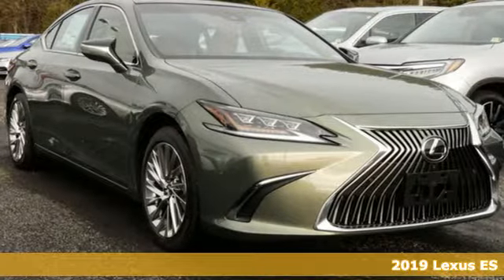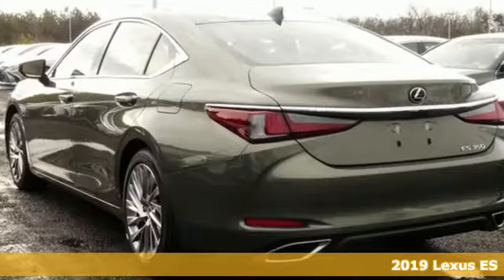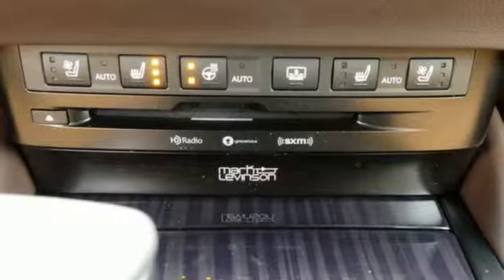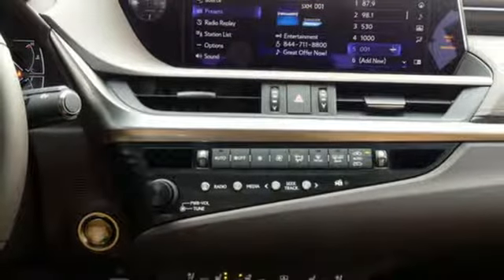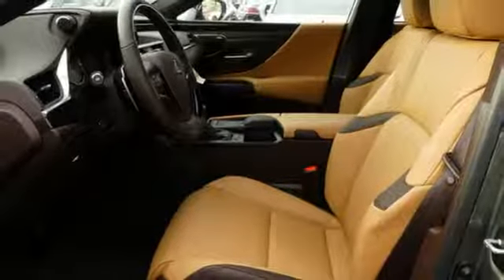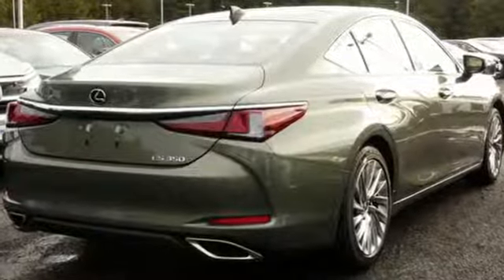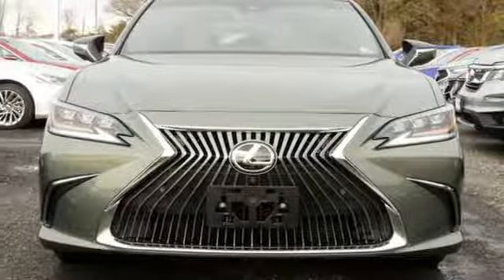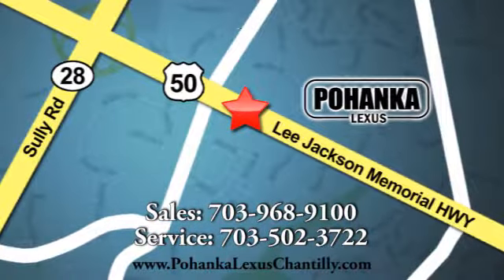New 2019 Lexus ES Chantilly Dale City VA DC, MD ESKU018119 - SOLD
Year: 2019
Make: Lexus
Model: ES
Trim: ES 350 Ultra Luxury FWD
Engine: 210 L V6 Cyl.
Color: SUNLIT GREEN
Interior: FLAXEN BROWN
Stock #: ESKU018119
VIN: 58ABZ1B10KU018119

Address:
13909 Lee Jackson Memorial Hwy